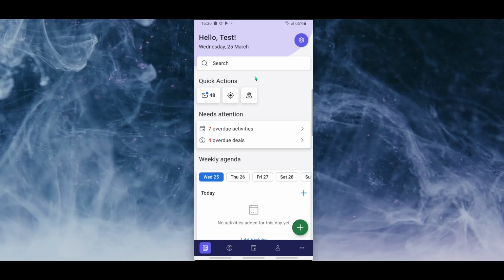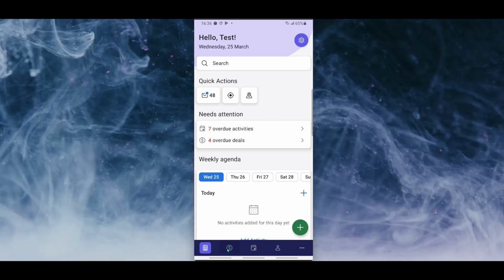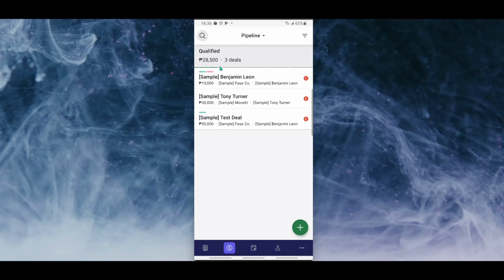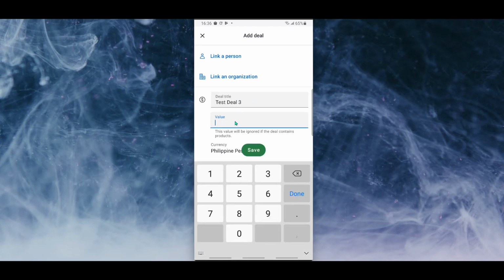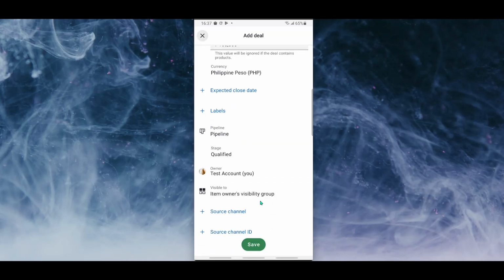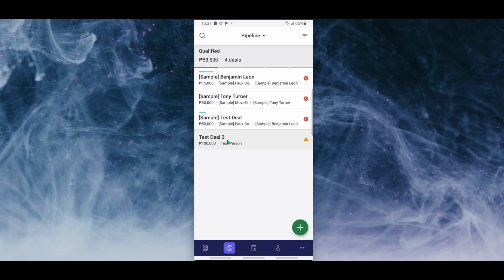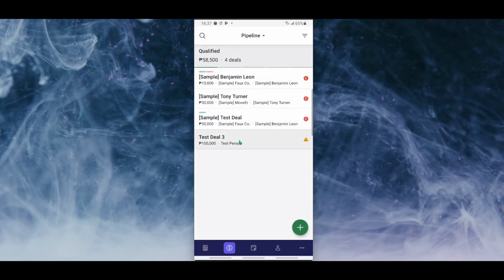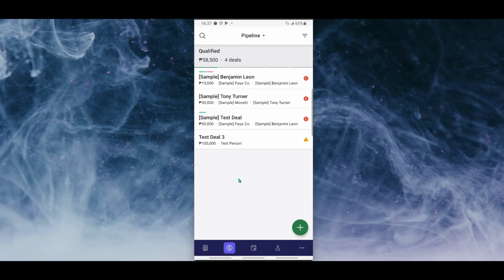How to Add a Deal from the Pipedrive Mobile App (Step-by-Step Guide)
Here’s how to add a deal from the Pipedrive mobile app step by step.

In this quick tutorial, you’ll learn how to create and manage deals directly from the Pipedrive mobile app. This guide covers adding new deals, assigning contacts, setting deal values, choosing pipeline stages, and keeping your sales process updated while on the go.

✅ What You Can Do with Mobile Deals
• Create deals from anywhere
• Assign contacts and organizations
• Set deal values and stages
• Track sales opportunities
• Update deal information quickly
• Manage your pipeline on the go

• Deal titles
• Pipeline stages
• Deal values
• Contact assignments
• Activity reminders
• Custom deal fields

• Mobile deal management
• Pipeline tracking
• Contact management
• Activity scheduling
• Sales reporting
• CRM synchronization

⚠️ Important Note

Make sure your mobile app is synced with your Pipedrive account before creating or updating deals. An unstable internet connection may delay updates from appearing across devices.